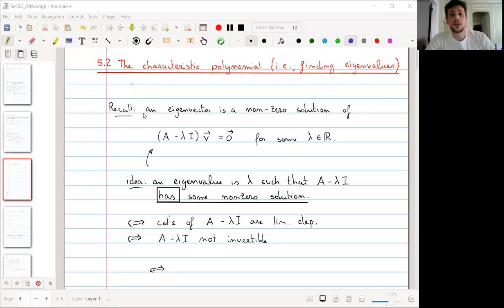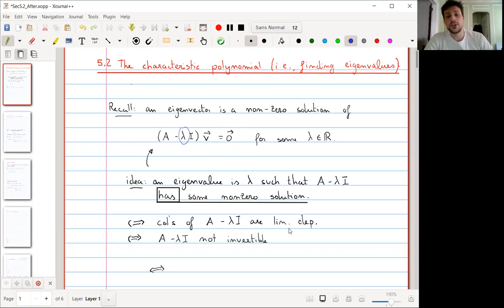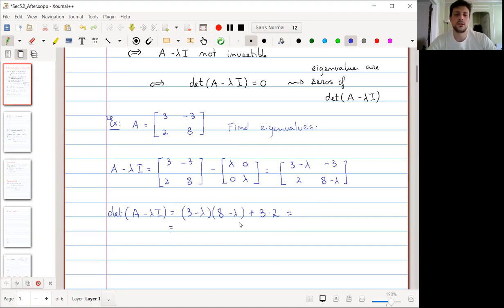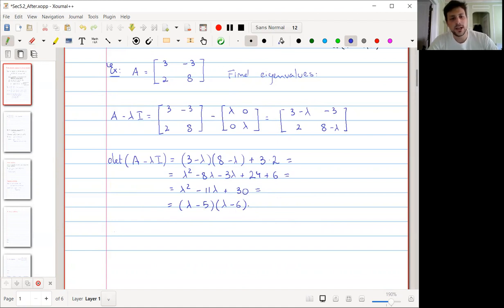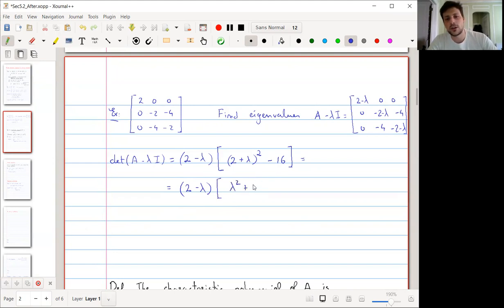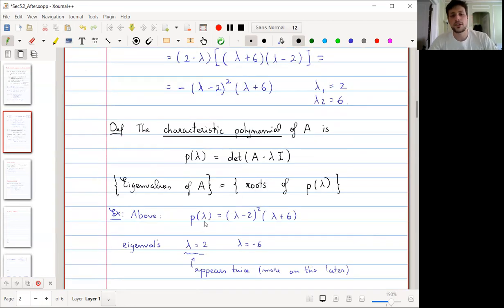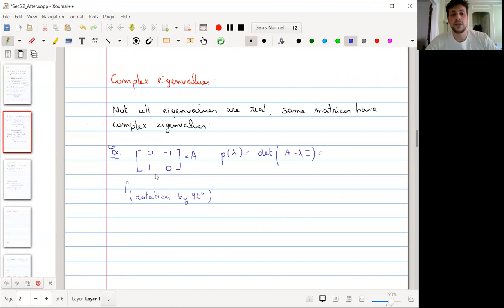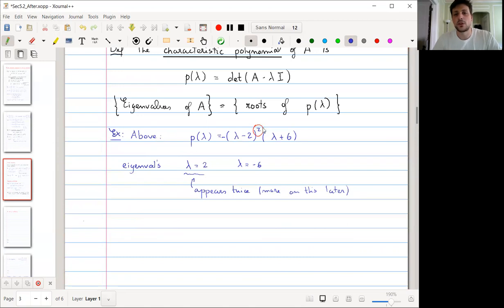5.2_1_CharacteristicPolynomials